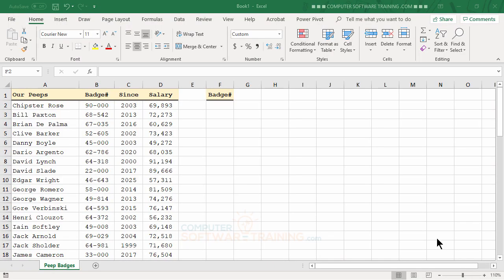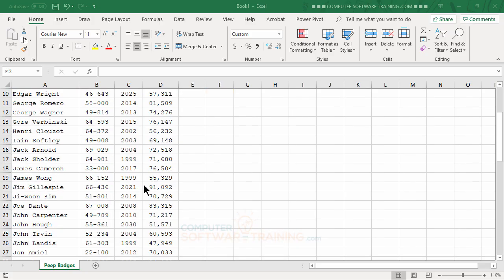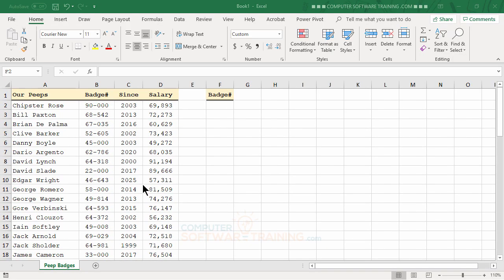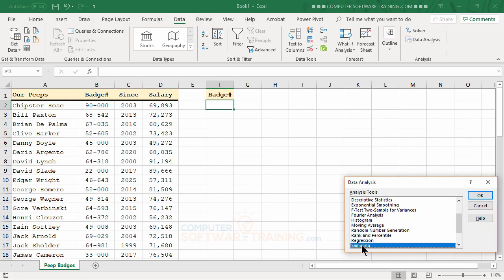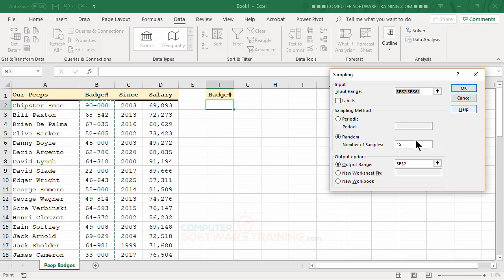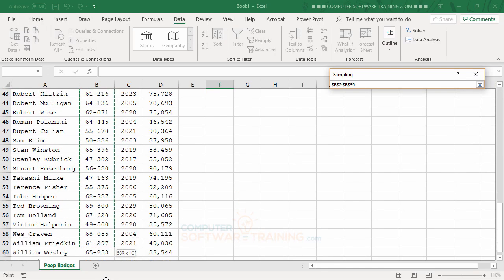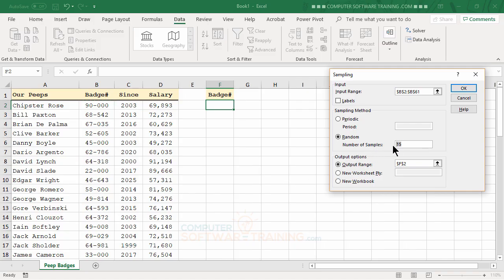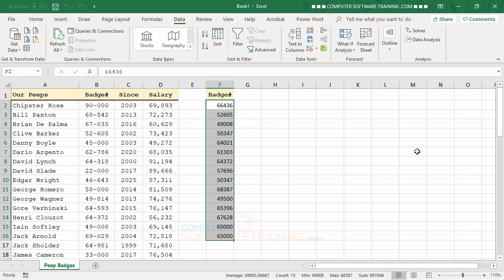EX-07-56 — Random Sampling with Excel’s Analysis ToolPak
Sampling is a cornerstone technique in statistics, and Excel data analysis gives you the ability to do it instantly using built-in tools—no formulas or coding required. In this video, we explore Excel’s Sampling feature from the Analysis ToolPak, using a scenario where we randomly extract badge IDs from a longer list to simulate real-world data collection. Whether you’re testing, auditing, or selecting items for review, the Sampling tool enables you to pull any number of random entries from a defined dataset and paste them into a separate location with just a few clicks. We walk you through how to activate the Analysis ToolPak if it’s not already enabled, and then demonstrate how to set the sampling method (periodic or random), define input ranges, choose sample size, and send output to the desired location. For those asking what is data analysis, this example is a perfect introduction to controlled randomness—ideal for QA checks, employee audits, survey pull-outs, or experimental modeling. Compared to manual or formula-driven methods like RAND or INDEX, the Sampling Tool saves time while avoiding duplication or logic missteps. Among many Excel data analysis tools, this one stands out for its simplicity and reliability when clean randomization is needed. For users using Excel for data analysis, mastering this tool means unlocking the ability to quickly run spot-checks, simulations, and subsets—all without changing the source data. Whether your goal is internal auditing, training assignments, or randomized testing, this tool puts sampling precision in your hands. The entire process reinforces how Microsoft Excel data analysis supports both controlled structure and flexibility. And since it runs instantly and leaves a static sample list, it’s perfect for documentation, validation, or repeating tests with consistent settings. By the end, you’ll have a reusable workflow for pulling random records on demand—confidently and cleanly.
📊 Explore Our Complete Excel Course Lineup